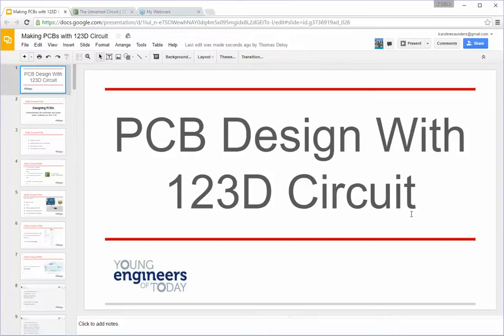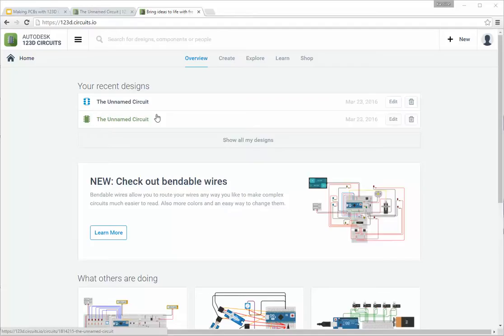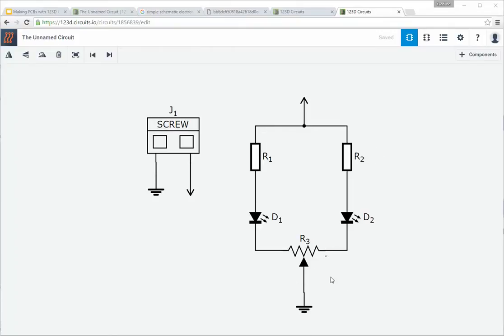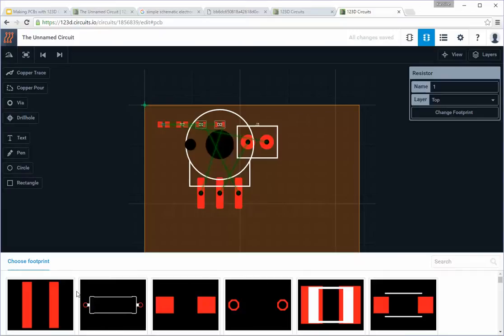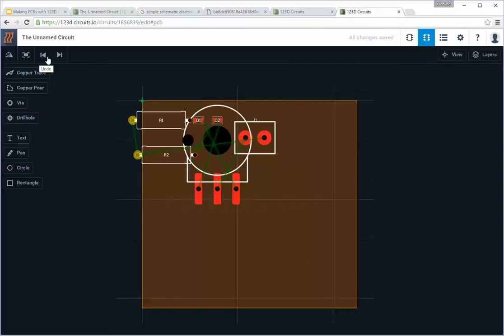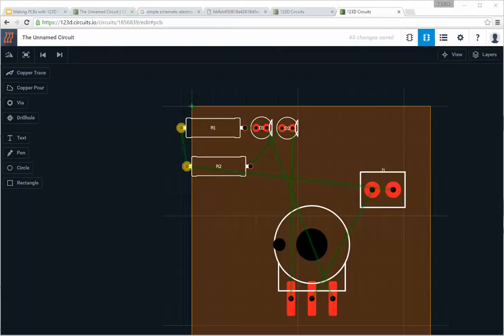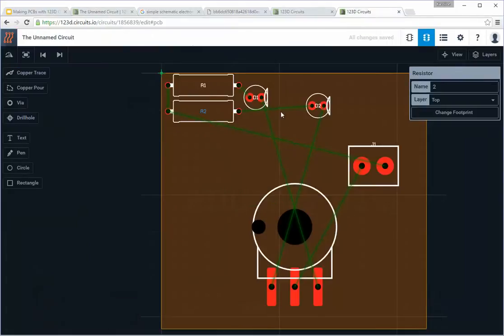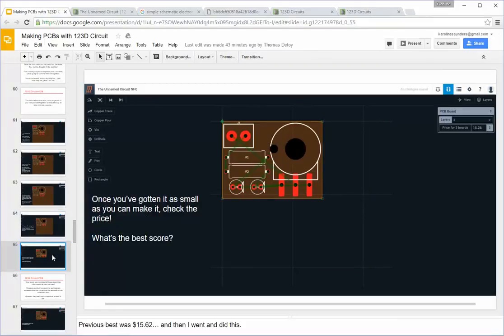3/30/2016 Middle School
Building our PCB in 123d Circuit pt 1